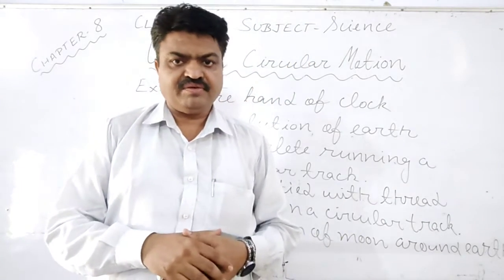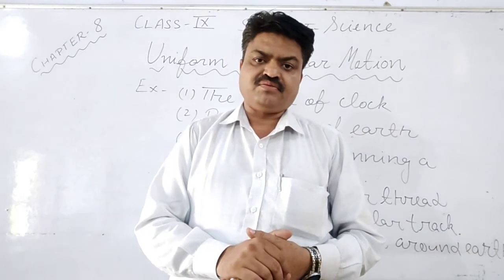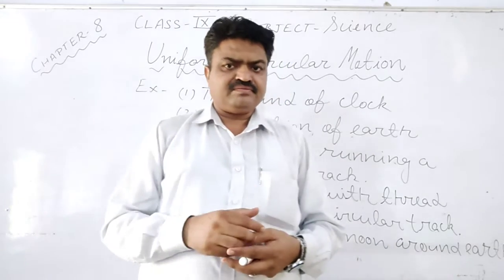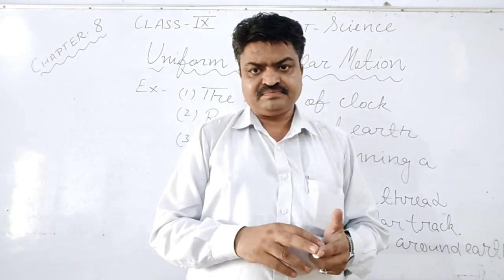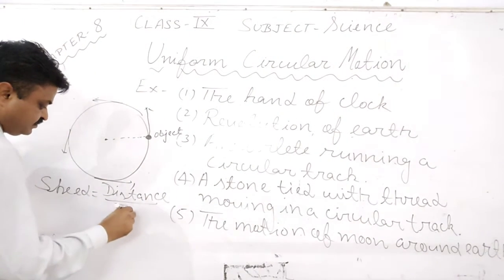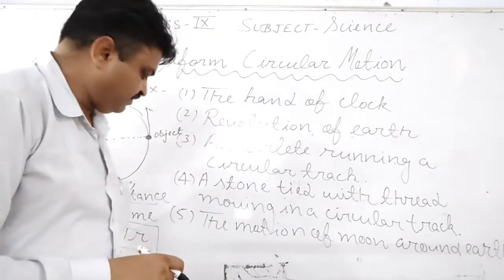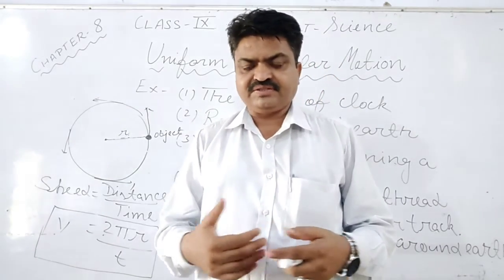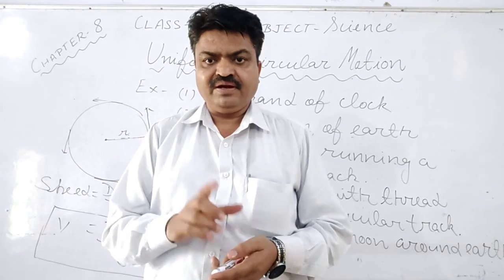Class IX II Science II Chapter 8 II Uniform Circular Motion